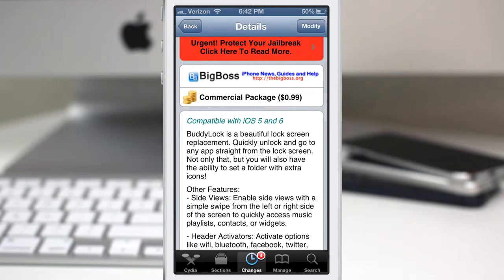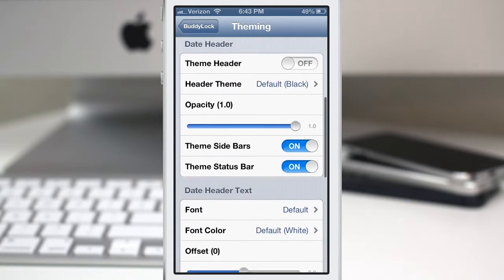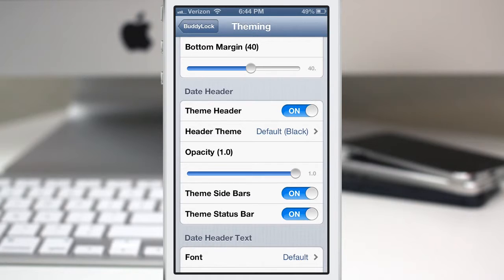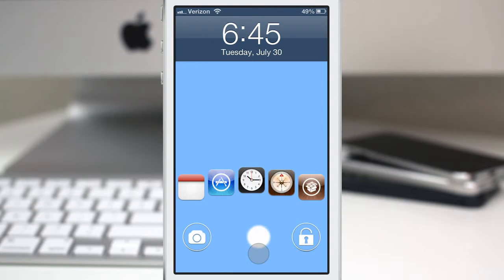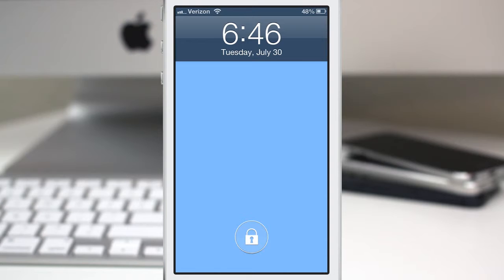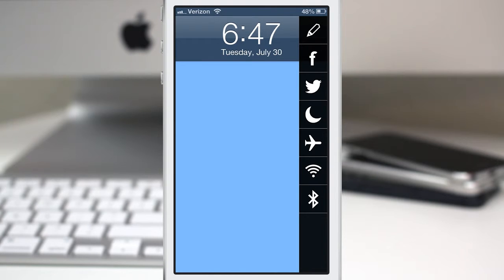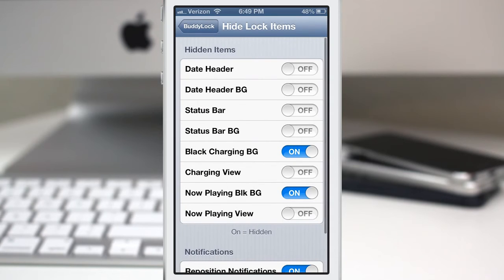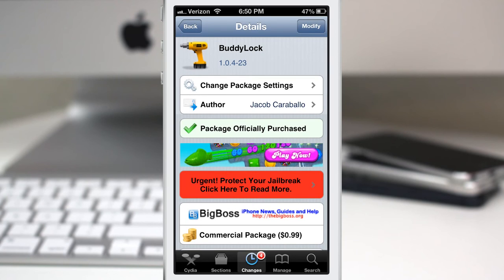Cydia Tweak] BuddyLock Redesigned Lock Screen With App Shortcuts, Widgets, And Themes